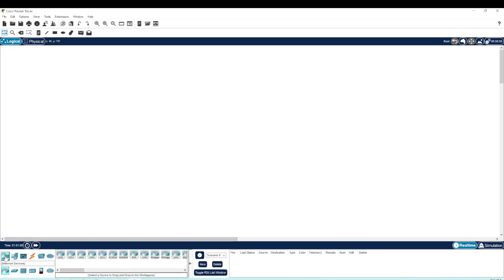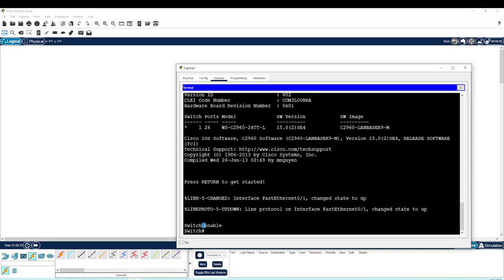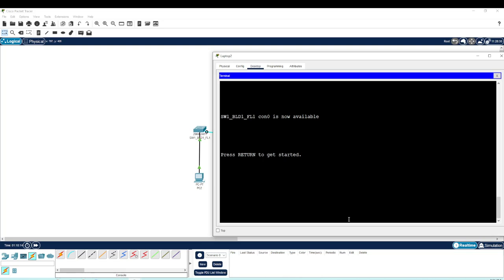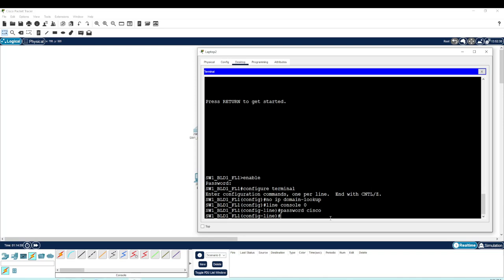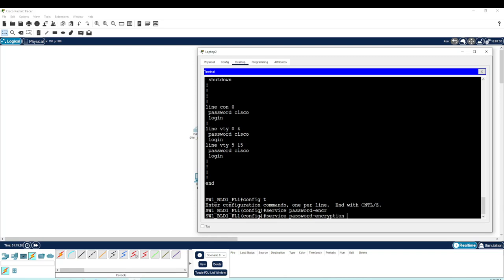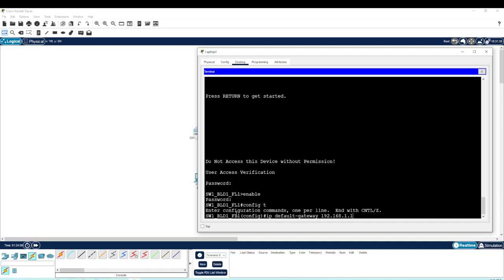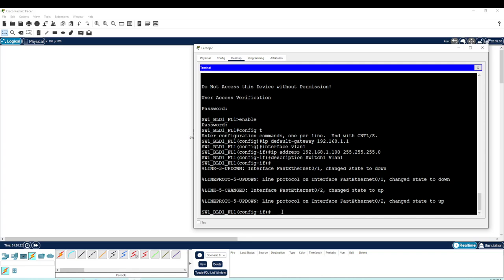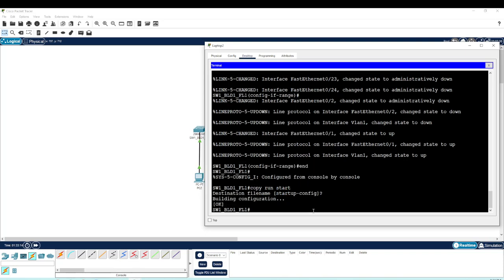Configuring a Switch in Packet Tracer